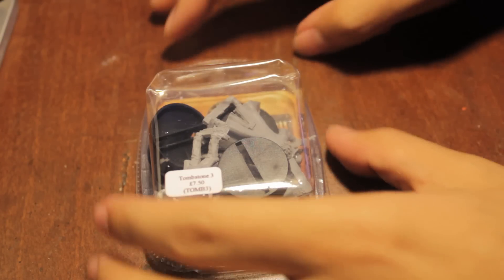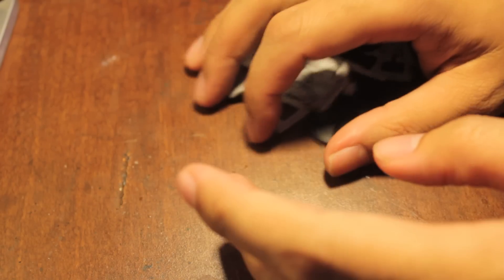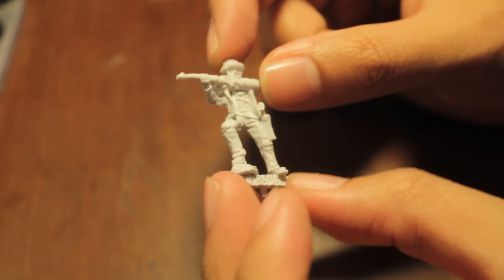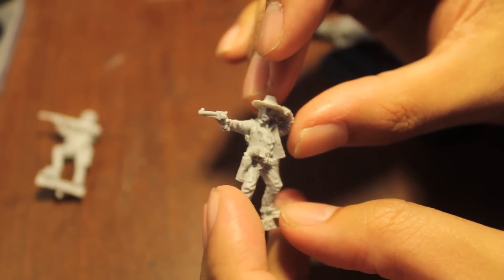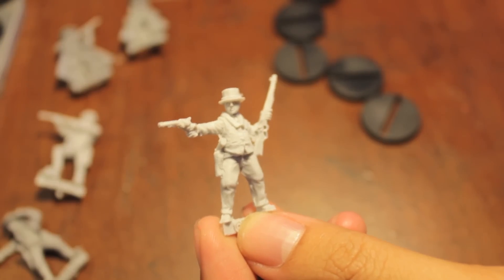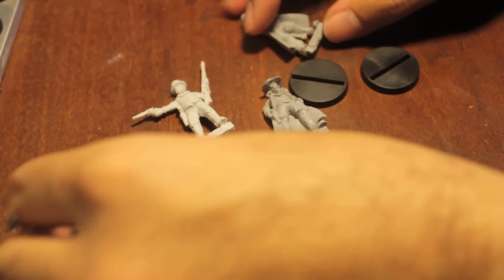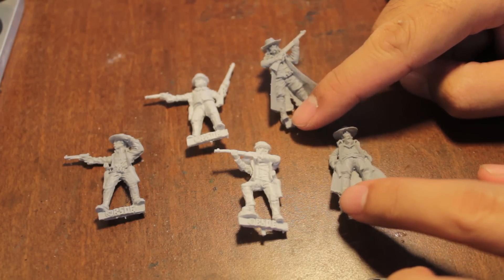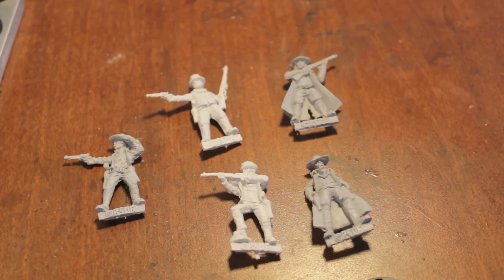Unboxing Tombstone Cowboys - Black Scorpion Miniatures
Wish there was a set of rules to go along with these AMAZING sculpts of desperados!
Blackscorpionminiatures.com

Don't forget to check out Project One Gaming! Throughout the month of July, 2012, scan the code at the end of the video and it will lead you to an email where you can order a commission at 20% of Project One Gaming's standard prices!

Plus, they're giving away a FREE Necron Army! Once in a lifetime opportunity to get a fully assembled, fully painted 2.5k force built for 6th Edition. Crazy!

Project One Gaming is a war gaming service that ranges from assembly and conversion work to painting your project. Big or small Project One Gaming puts forth all their effort into your project. There are no such things as painting quality levels where it would cost more for your project to look better. We always give our 100% in your project. Our primary goal is to appeal to the war gaming community and help get more people into the hobby by having extremely competitive pricing on our work. We are gamers ourselves and we see what it costs to a new comer and veterans in this hobby to play. If you want your project built and painted to look great and at a great price hit us up at:

Facebook.com/ProjectOneGaming
Youtube.com/ProjectOneGaming